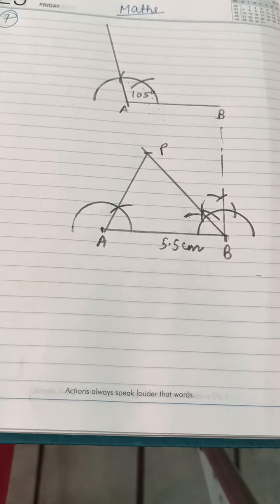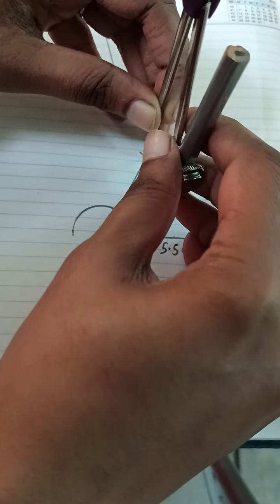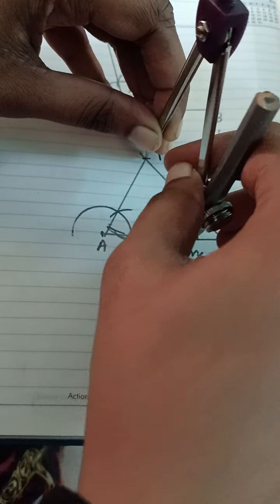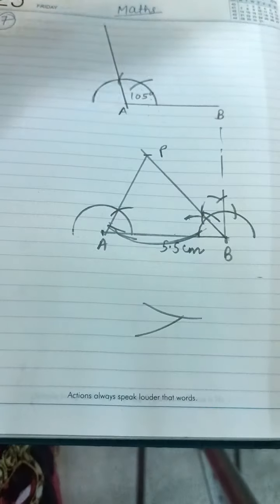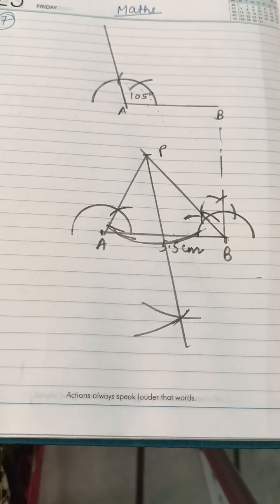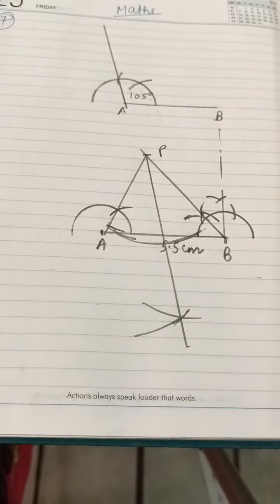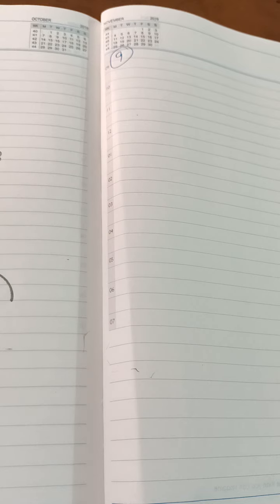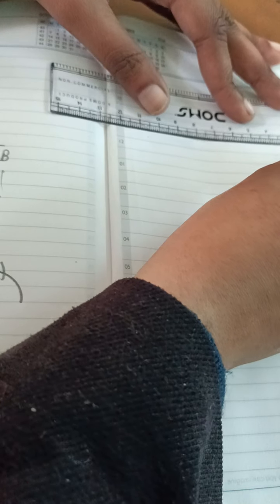class-7th Mathematics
ch-4 Construction